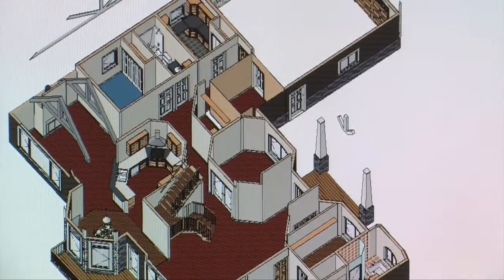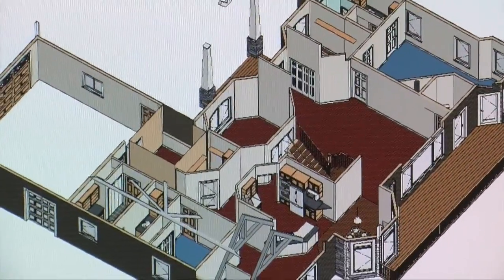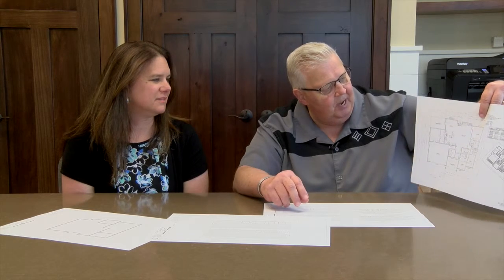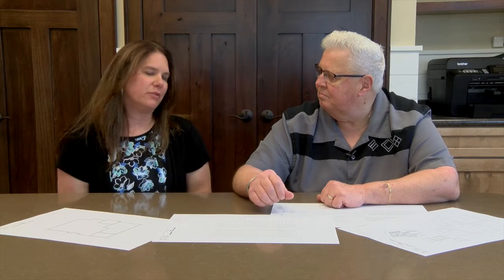Sit Down With Bobbi Jo About Home Design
It's on the House 9 17 18